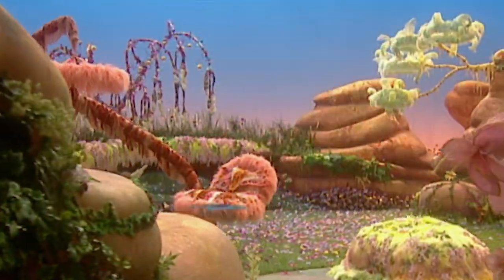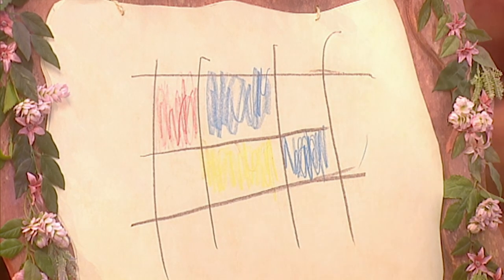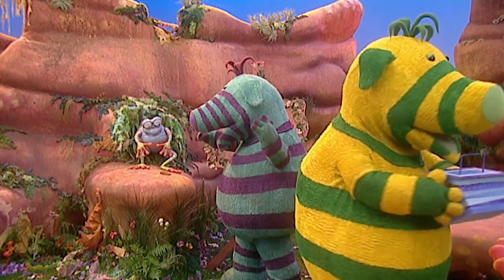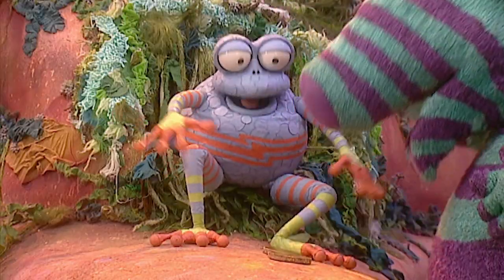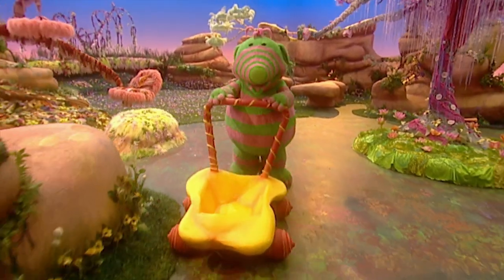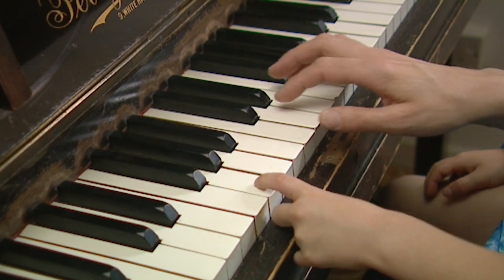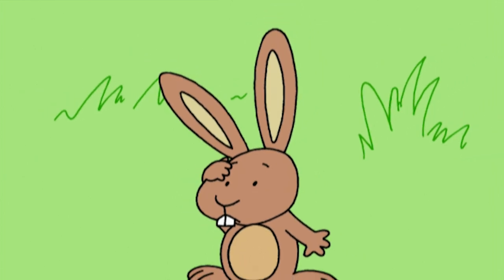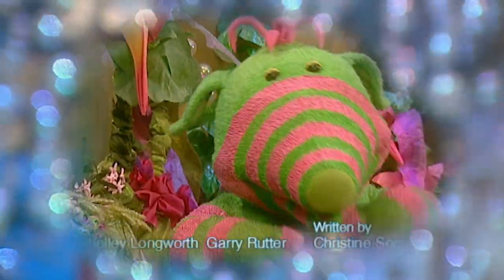The Fimbles - Stepping stones and Box of coins - compilation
Series for pre-school children. Little Bo visits her uncle Roly Mo in Fimble Valley every day and there's always something exciting to do, especially when Yugo and Migo are close at hand.

Welcome to The Fimbles & Roly Mo Show official YouTube channel.

The Fimbles are three colourful characters Fimbo, Florrie and Baby Pom, who live the the bright, colourful and magical place called Fimble Valley.

The show follows The Fimbles on their magical lives and adventures, exploring Fimble Valley.

The Roly Mo Show is a spin-off series for children from The FImbles. Little Bo visits uncle Roly Mo in Fimble Valley in which there is always something exciting to do during each visit.

Roly Mo is a kind, loving, happy mole with a massive passion for books and stories. Roly Mo loves to play games, do activities and educate.